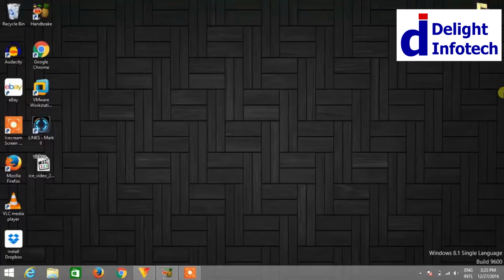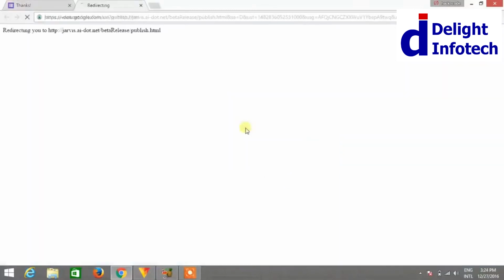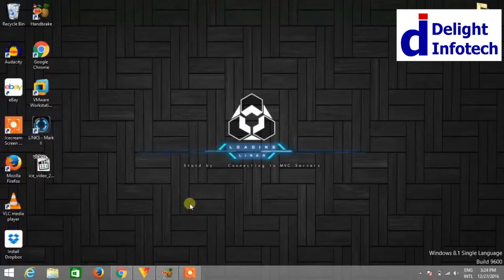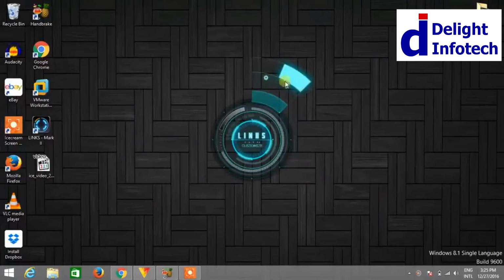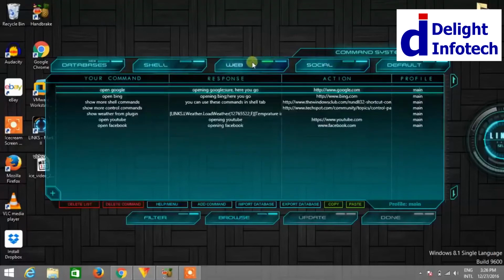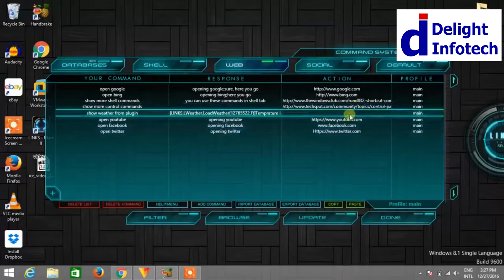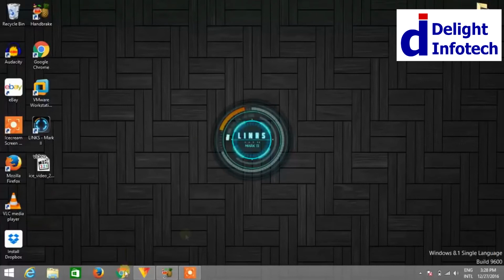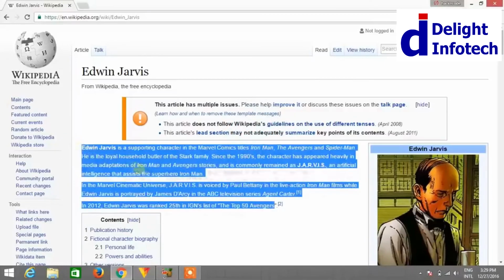How to Convert Your Computer into JARVIS | Delight Infotech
J.A.R.V.I.S. is the name of Stark's AI system that assists him in superhero-ing. It's also an acronym that stands for "Just a Rather Very Intelligent System.
If you are the big fan of Jarvis then here is the good news for you, you can install Jarvis in your computer and command your computer just like iron man.
to install jarvis in your computer to learn how to command  jarvis by voice commands  you just need to watch this video till end.

(Website changed a bit)

Thanks and Regards